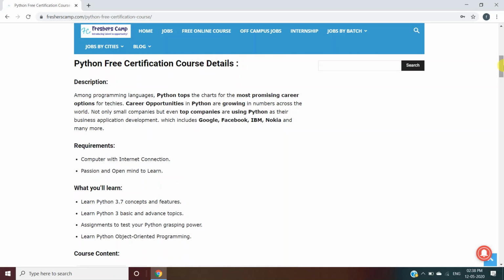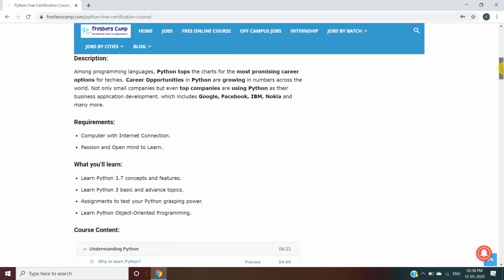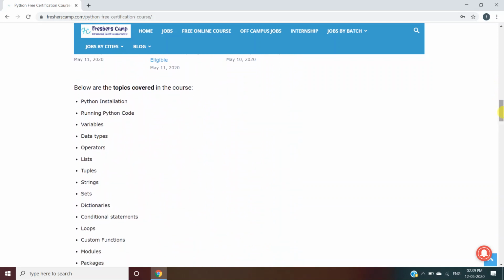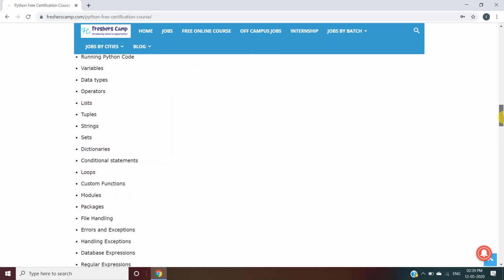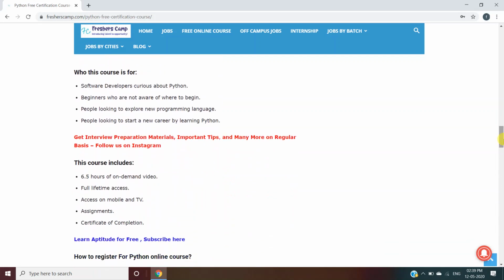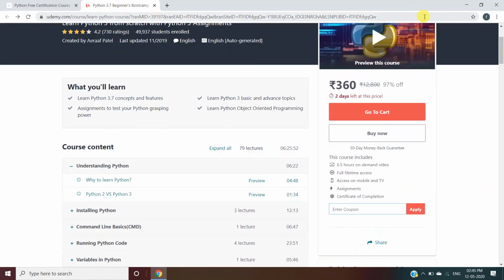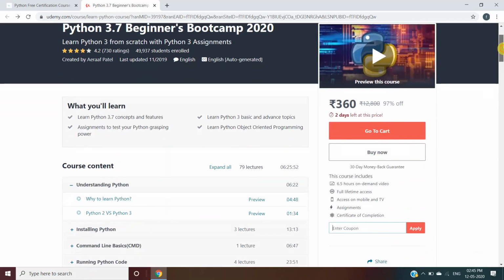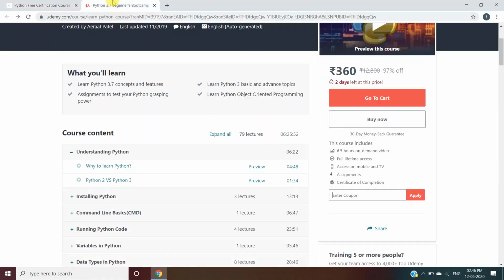Python Free Certification Course | Python for Beginner Bootcamp 2020 | 100% Off